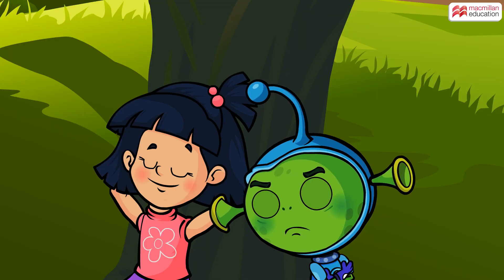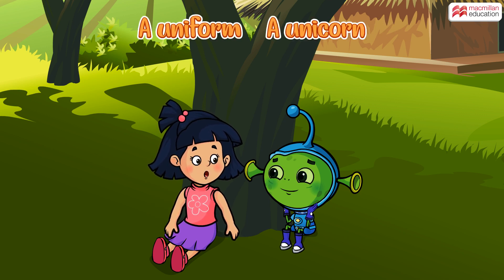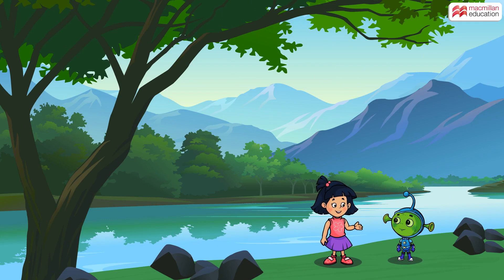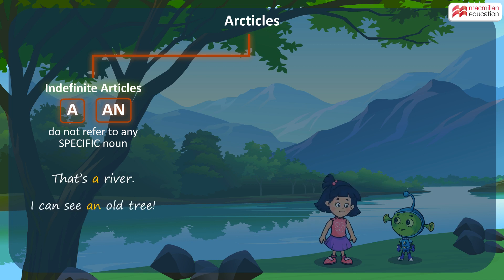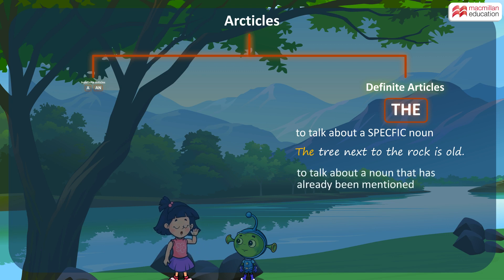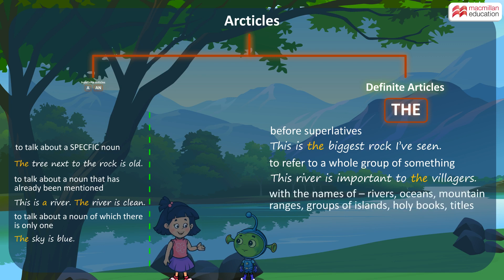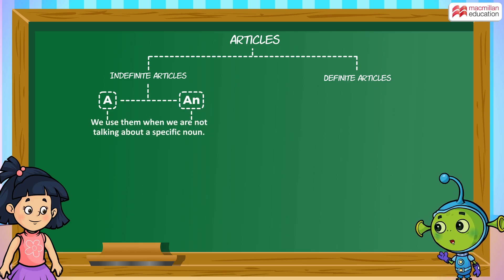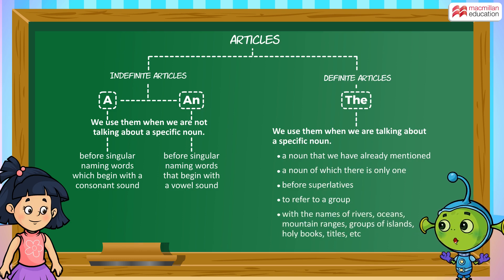Articles.... Fourth grade students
Learn grammar easy way